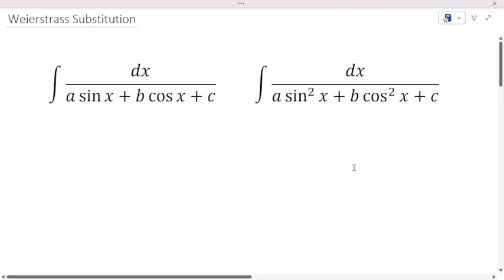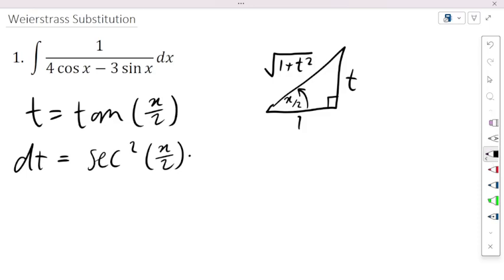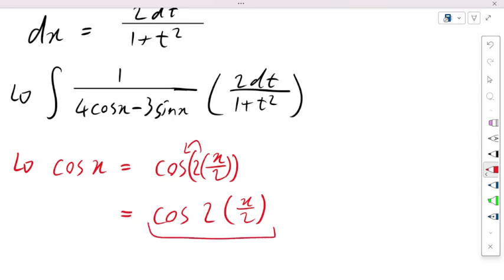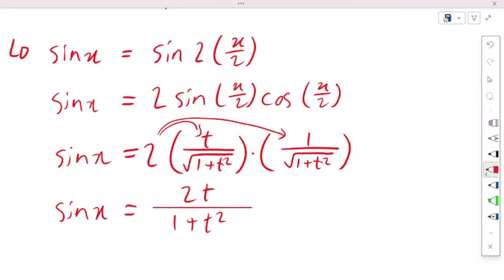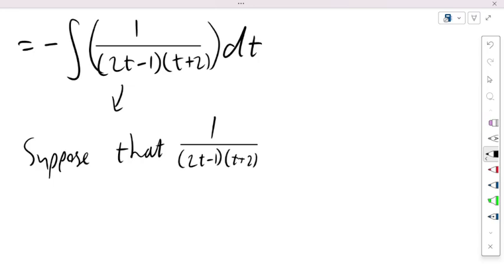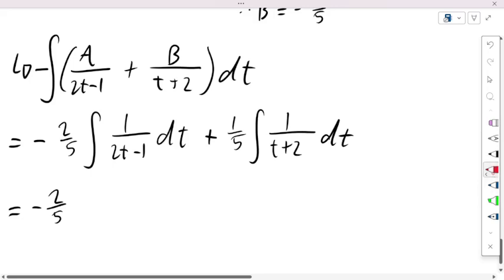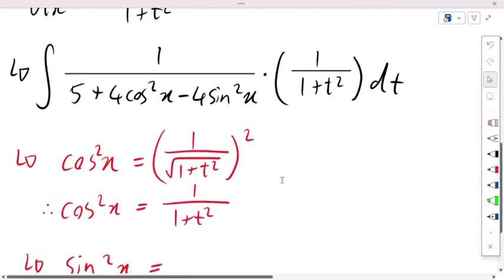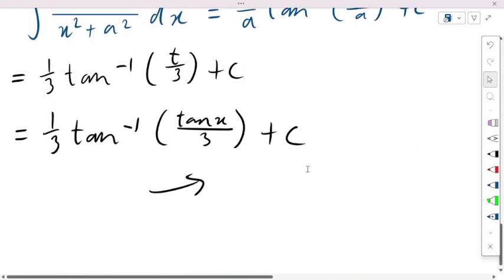Weierstrass Substitution Method | Integration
This video goes over the Weierstrass Substitution Method for Integration. There are two worked examples in this video.

Timestamps:
00:00 - Introduction
02:30 - Example 1
26:58 - Example 2